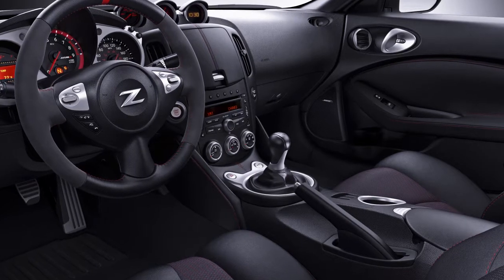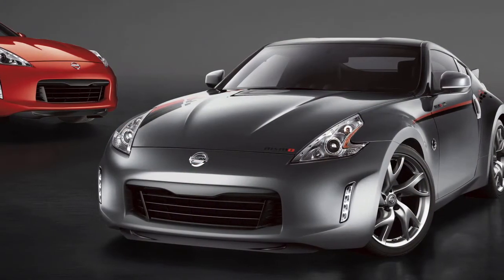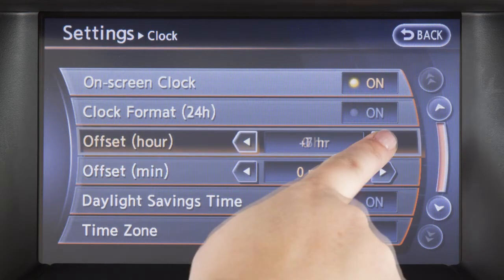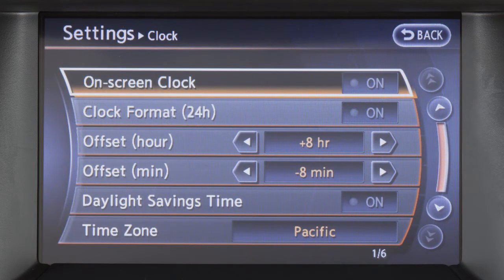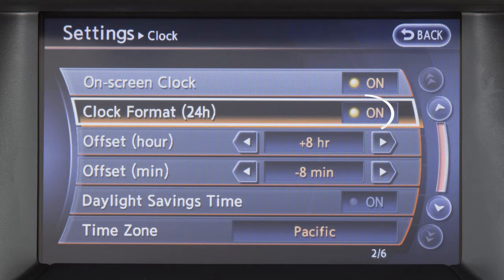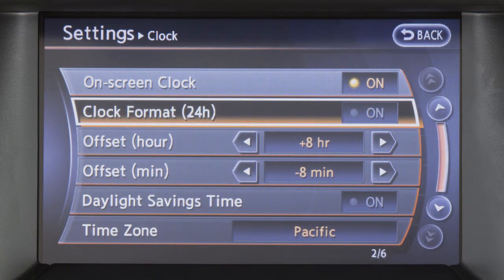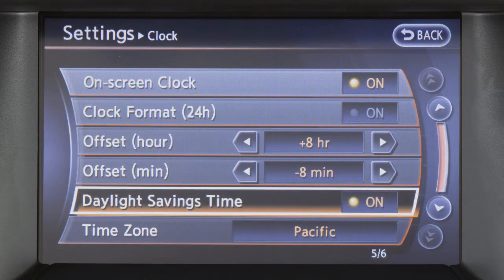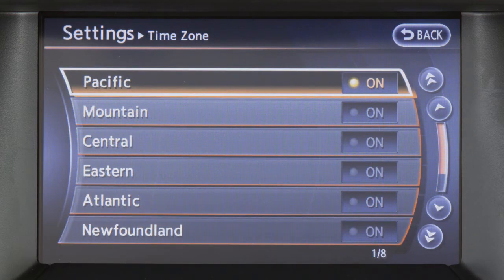2015 NISSAN 370Z - Setting the Clock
"If your vehicle does not have a Navigation System, please see your Owner’s Manual for more information.

To access clock settings on a vehicle with a Navigation System:
● Touch CLOCK.

To manually adjust the time, touch the arrows on these OFFSET keys to adjust the hours and minutes up or down.

Touch DAYLIGHT SAVINGS TIME to enable or disable the use of Daylight Savings Time when using the Navigation System to set the clock.